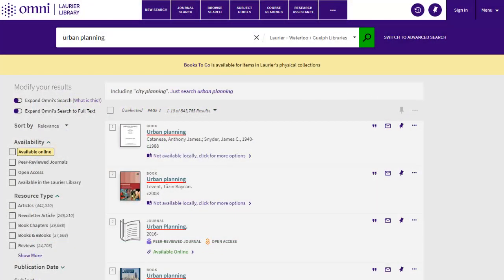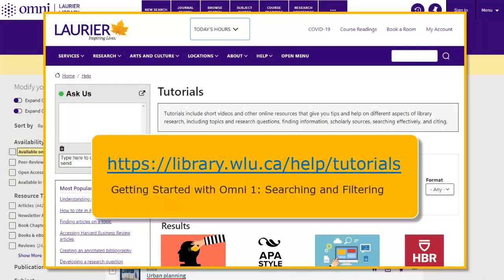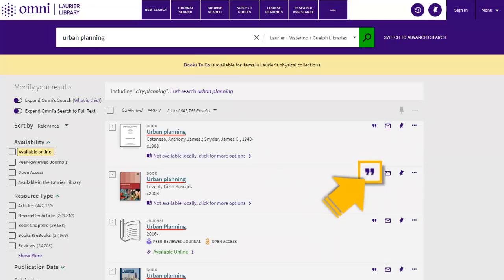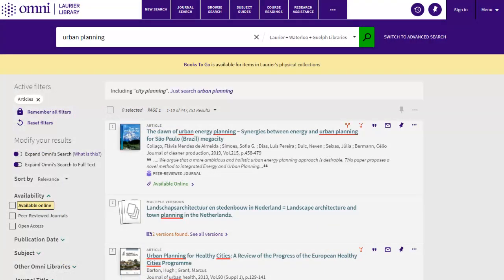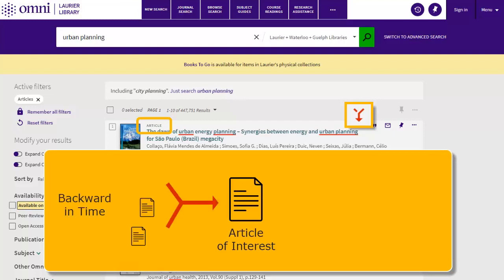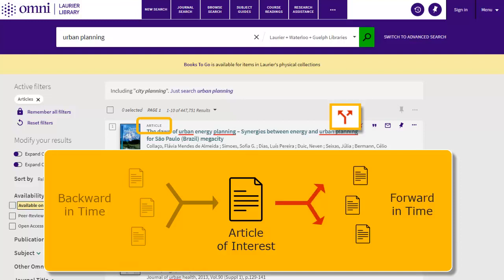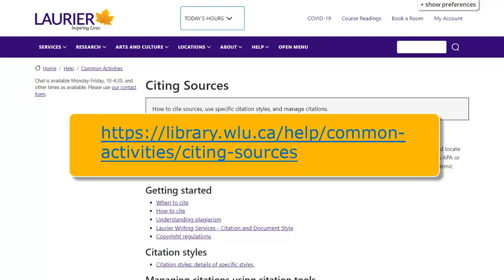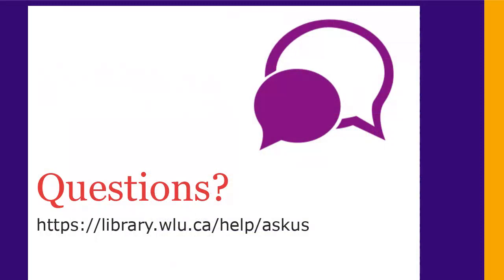Getting Started with Omni 3: Citations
This video will give you an overview on getting citation information through Laurier Library’s discovery system, Omni. Alternate accessible versions will be available soon.